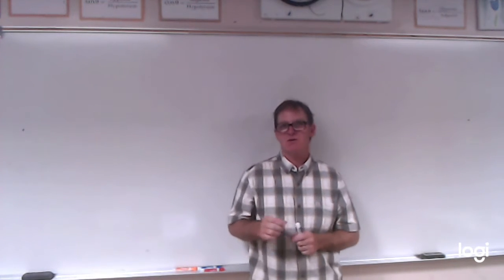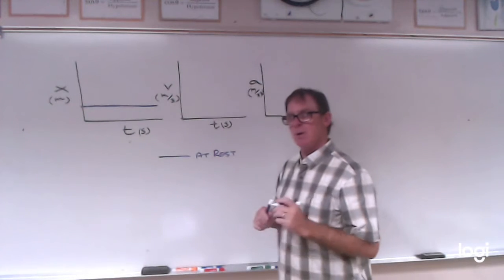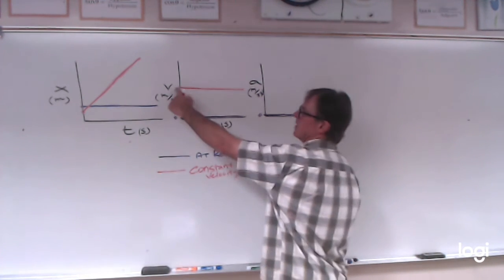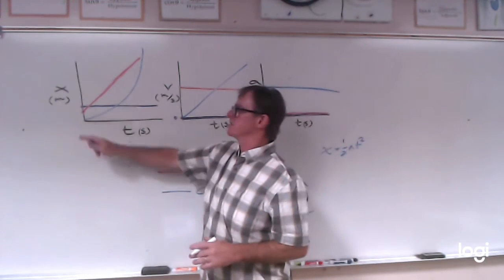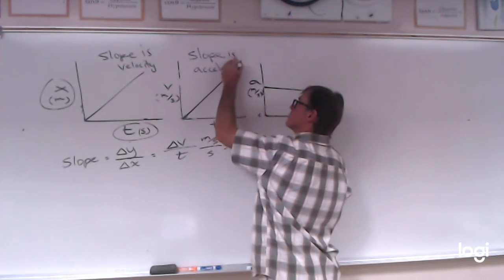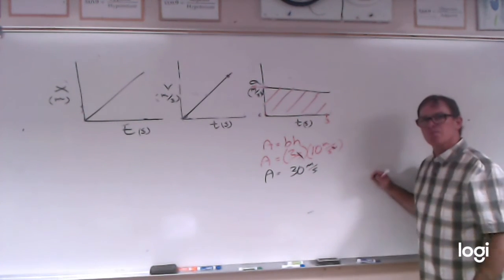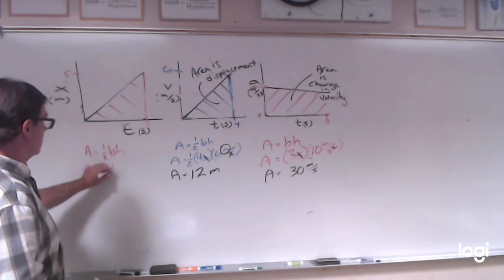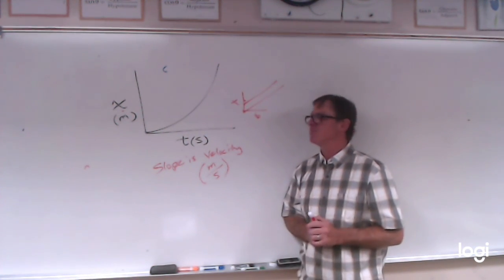3 Graphs of 3 Types of Motion